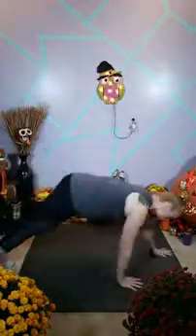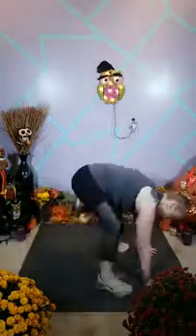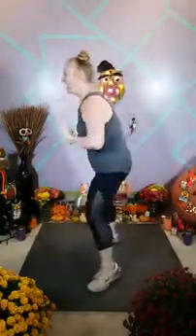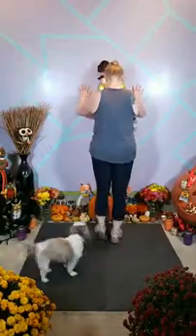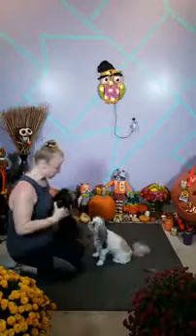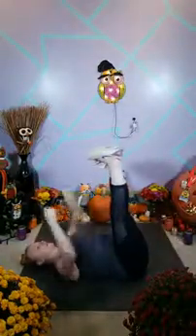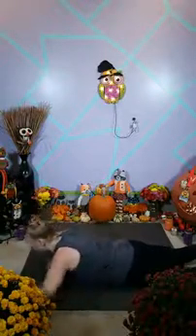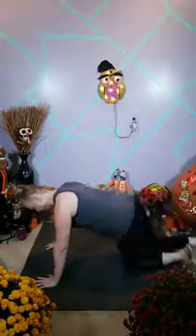Full Body Tabata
This body weight only tabata workout is sure to get you hot and sweaty! We'll work in (3) 15 minute segments (cardio, lower body, and core) of 40 seconds on - 20 seconds off to get that heart pumping!